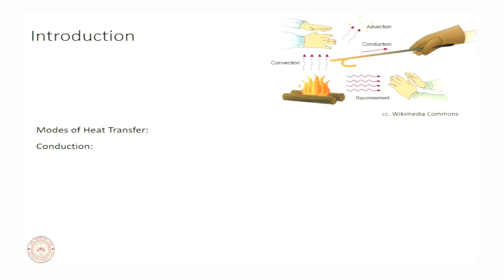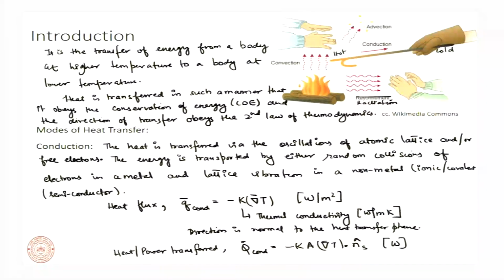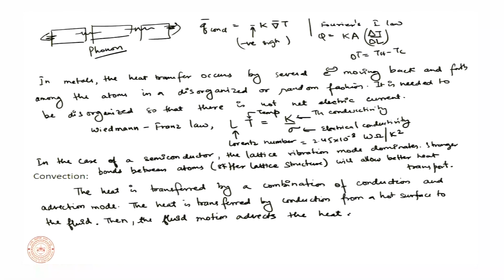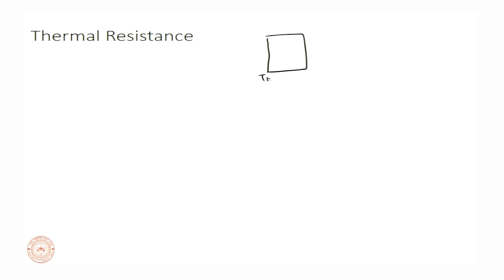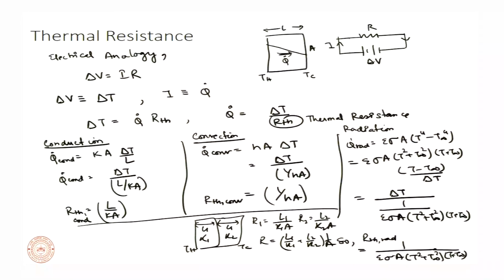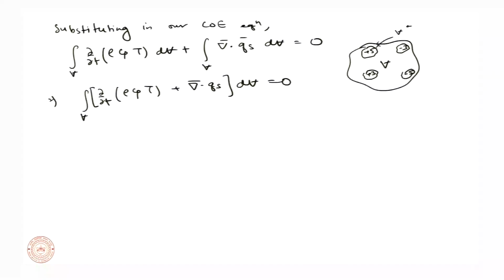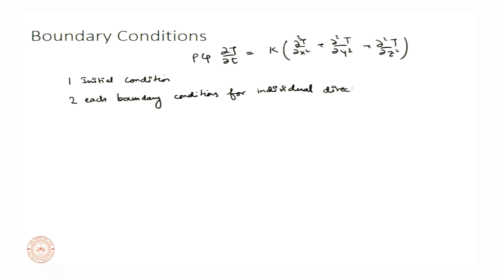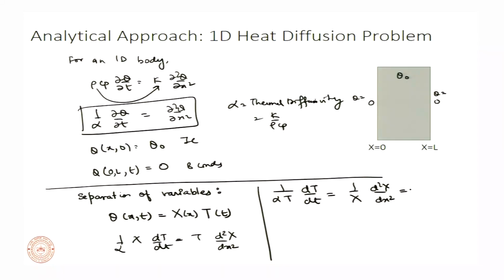Lec06: Thermal Transport -1